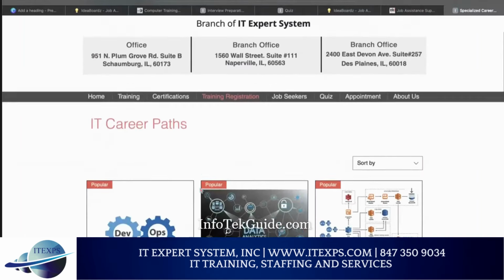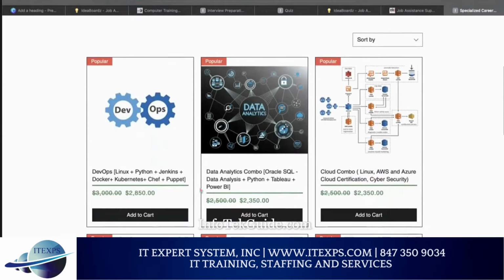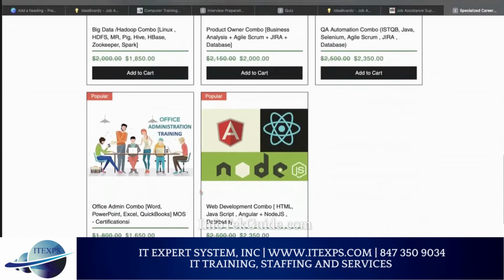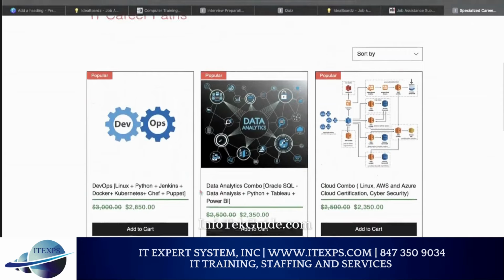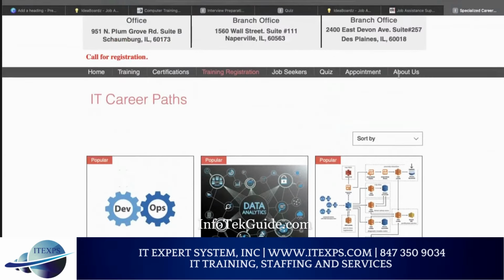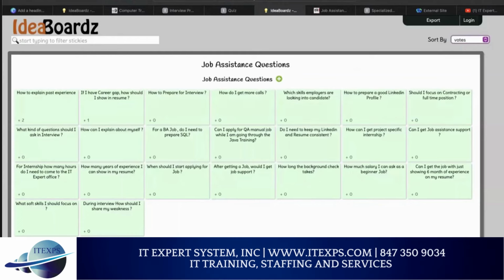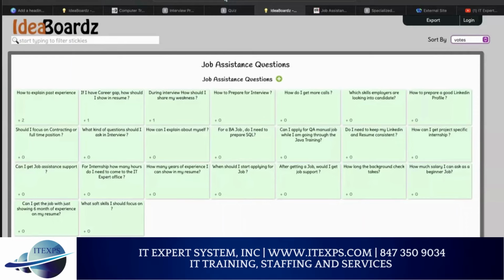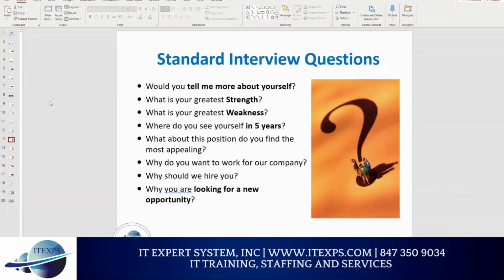IT Expert FREE Webinar for Interview Questions and Answers | Job Placement | IT Expert System, INC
Corporate Training
Business Strategy
Change Management
Risk Management
Linux Administration
Technology Transformation
Innovation At Work